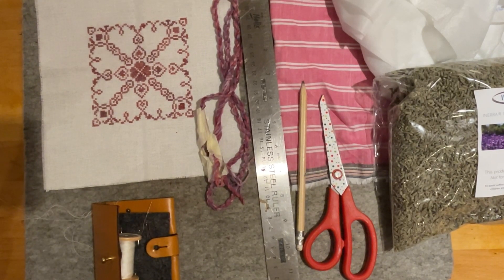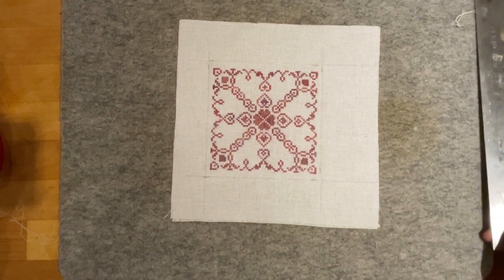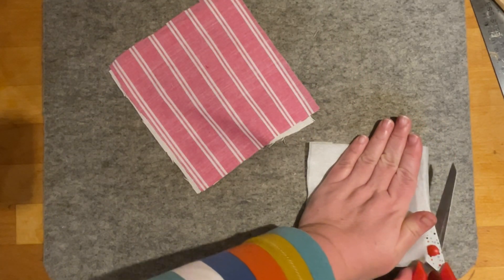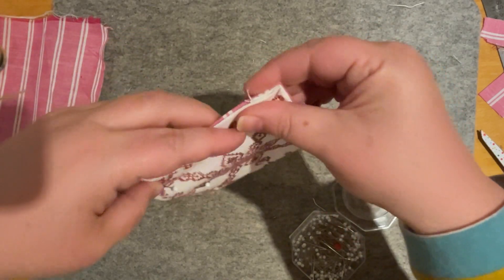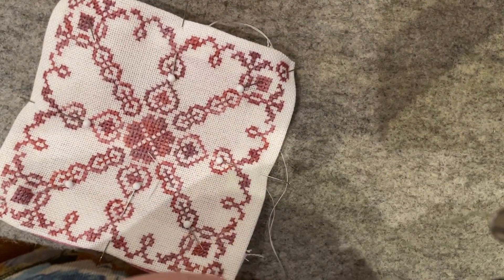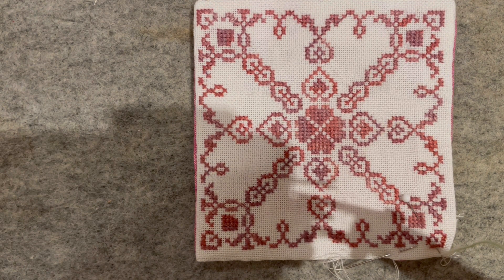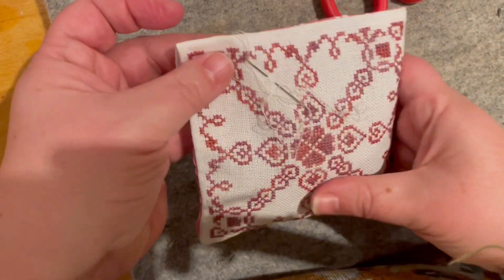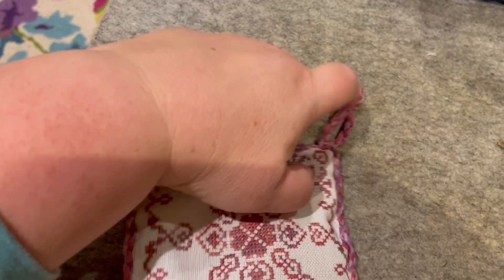No sewing machine pillow finish tutorial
Follow me as I put together this lavender sachet and show you how to prepare your fabric for the neatest hand-sewn finish.